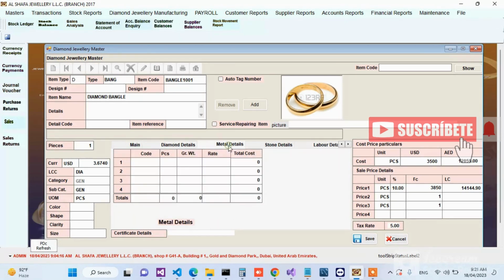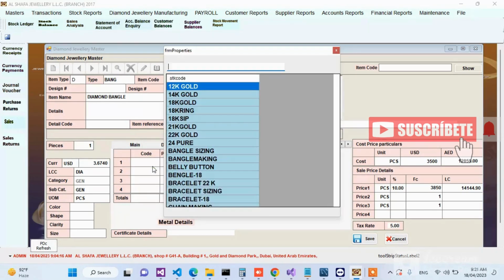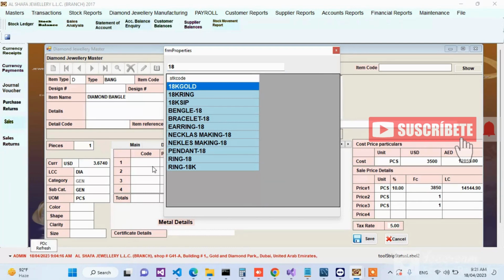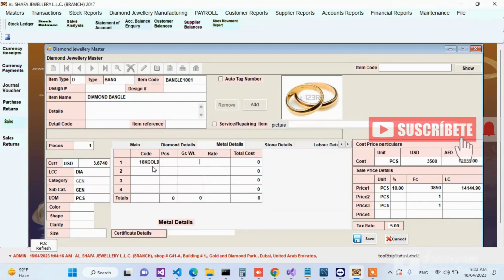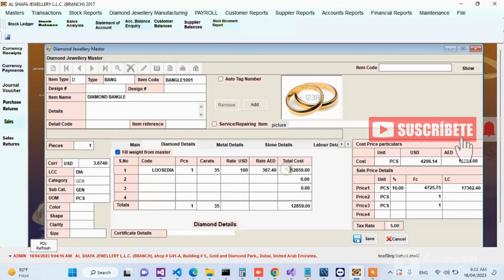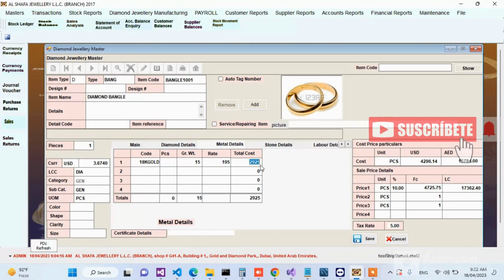Demo Stock master Genbase Jewellery Accounting Software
General Business Accounting and Management Software
Software Products
*Gold Bullion Trading Software
*Jewellery wholesale
*Jewellery Retail Trading Software
*Gold Jewellery Manufacturing
*Diamond Jewellery Manufacturing
*General Trading Software
*Shipping and Cargo Management
*H.R Management and Payroll Accounting
*Gold and Sliver Testing Software with Customized Report

office:54-12-27
Near krishna college
Maddilapalem,
Visakhapatnam
and
VNL BUSINESS SOLUTIONS FZE
BC:1304406, Ajman, United Arab Emirates